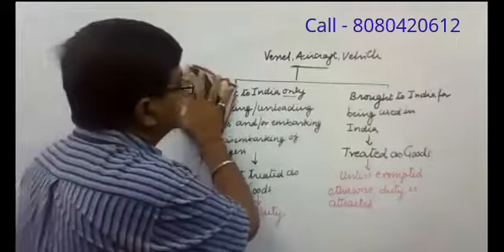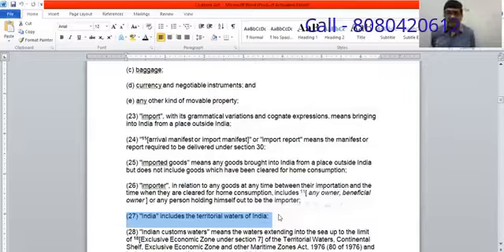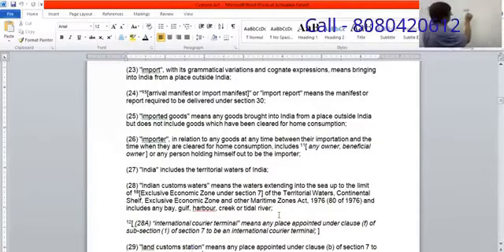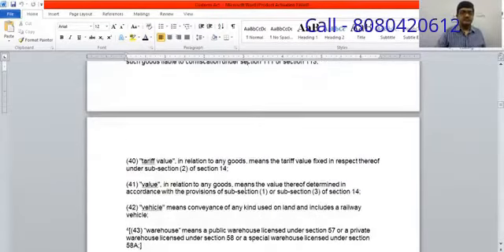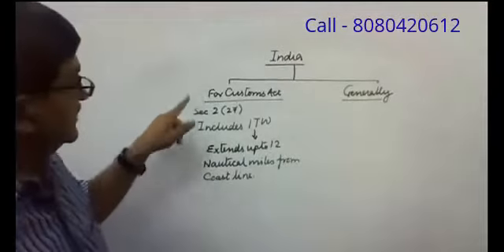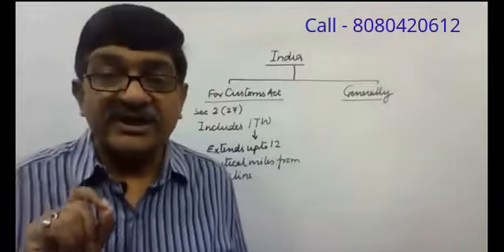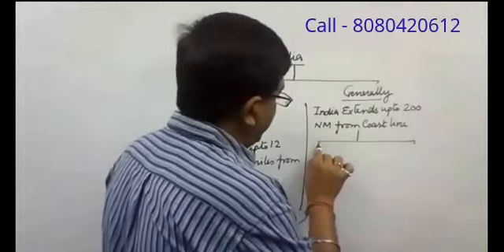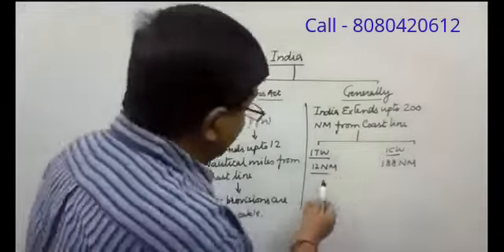Meaning of word "India" under The Customs Act 1962 Explained by Prof. Rajesh Tayal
Full Video Course available on The Customs Act 1962 Sectionwise and Rules wise.